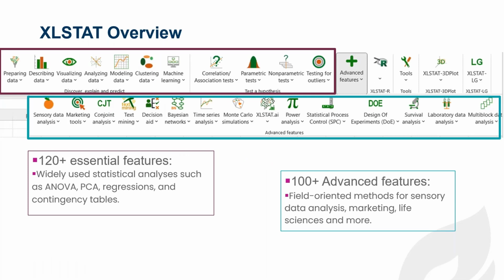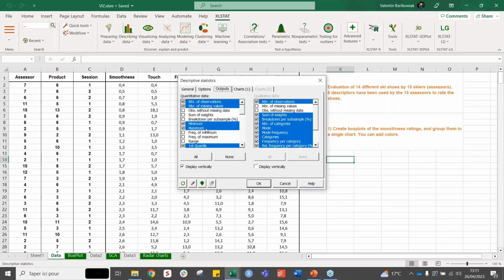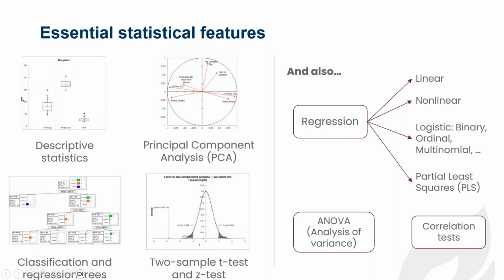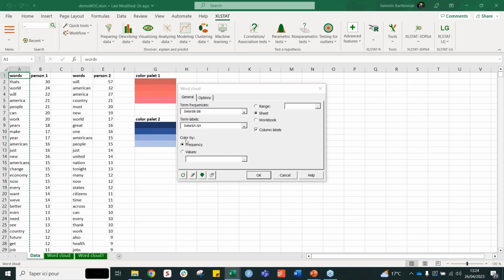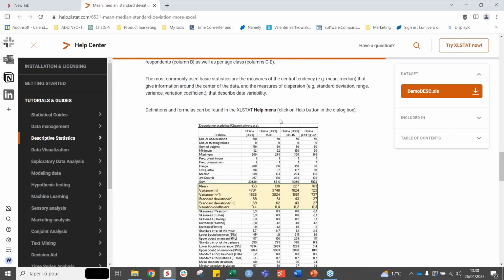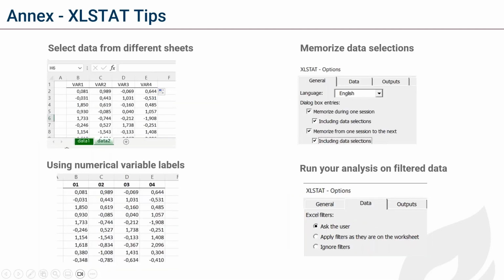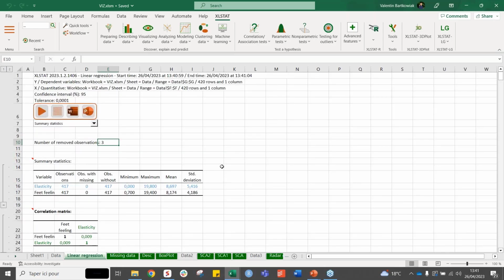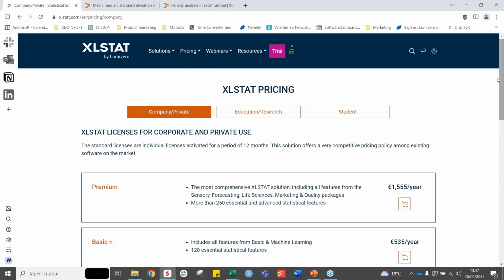XLSTAT - Introduction to XLSTAT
In this webinar, we will give you an introduction to XLSTAT, a statistical software that covers a wide variety of applications, from basic statistics to sensory data analysis, marketing research analysis, and more.

Learn to get started with XLSTAT and how to make the most of its features. Explore the various learning resources available for XLSTAT.